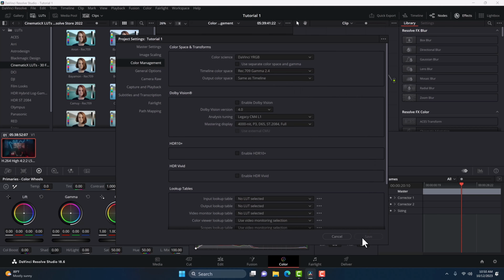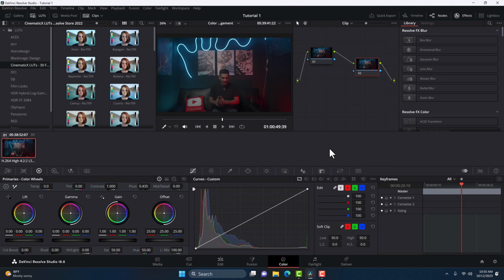Manage your color in Davinci Resolve 18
Davinci Resolve 18 Color Management Made Simple - In this video, I show you the Ultimate Guide to ensure that the colors in your footage are accurately represented across different devices and platforms using color management.